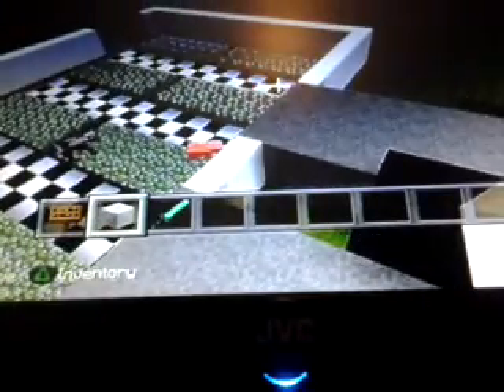Behind the scenes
FNAF behind the scenes